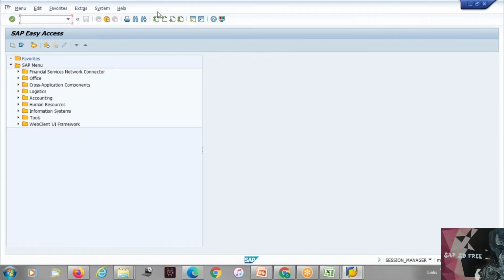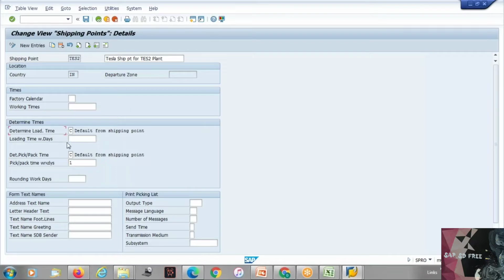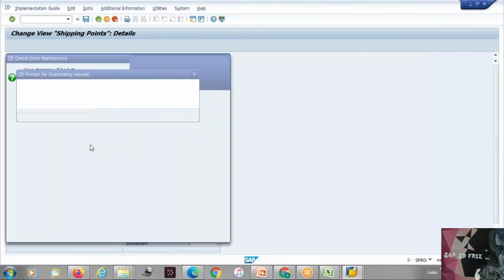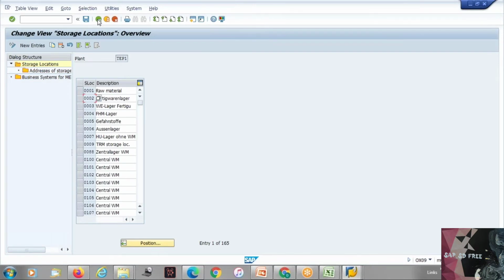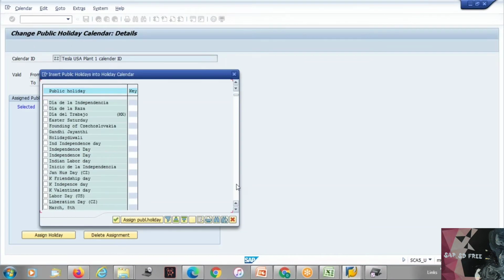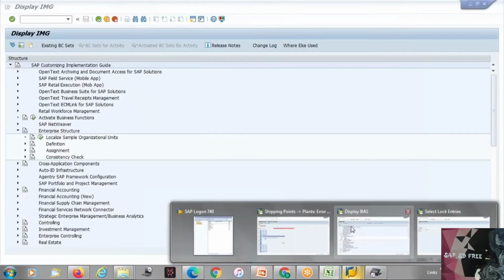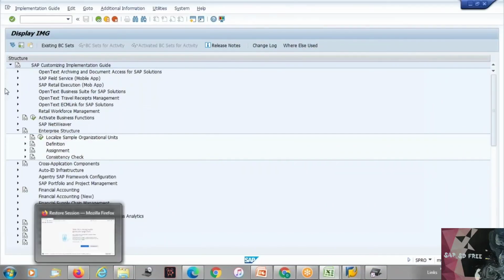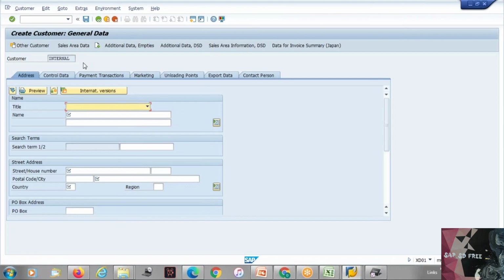what is SAP NETWEAVER || SHIPPING POINTS || SAP Factory Calendar | MASTER DATA| NEW ENTRIES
SAP NetWeaver is a technology platform that allows organizations to integrate data, business processes, elements and more from a variety of sources into unified SAP environments. SAP NetWeaver forms the technical foundation for a large number of SAP application landscapes.

SAP Factory Calendar is a configuration that defines which days are working days for a specific plant. SAP factory calendars can be configured by following the below menu path in SAP or by executing the transaction SCAL.

Shipping points are independent organizational entities within which processing and monitoring of the deliveries as well as goods issue is carried out. A delivery is processed by one shipping point only.

SAP CO includes managing and configuring master data that covers cost and profit centers, internal orders, and other cost elements and functional areas. The main purpose of SAP controlling module is planning.